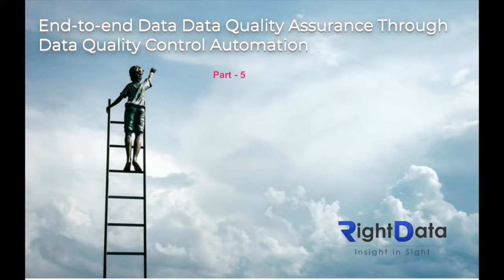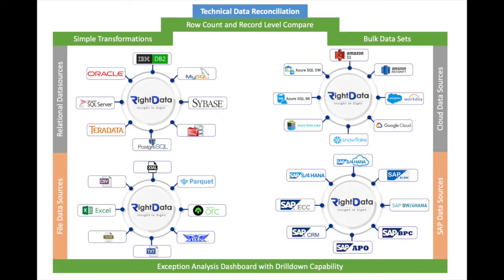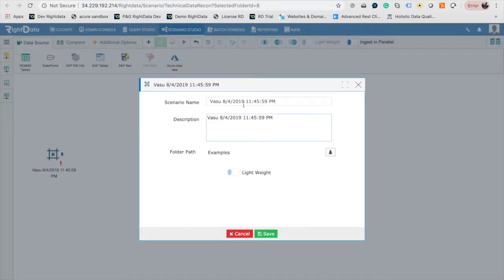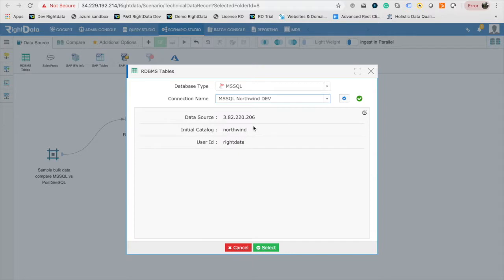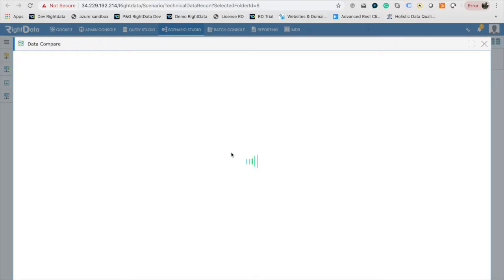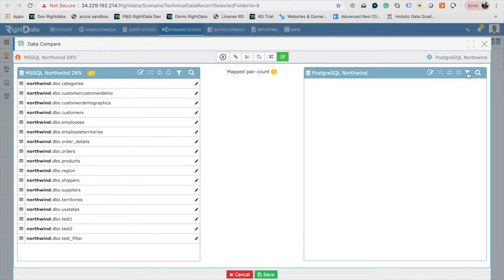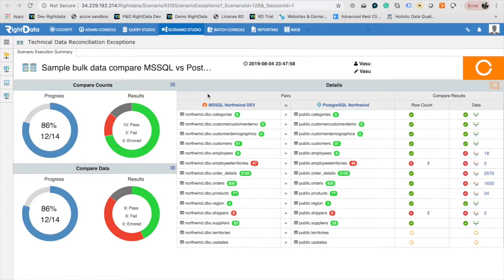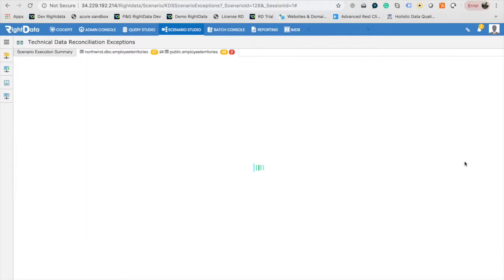Getting Started with RightData Part 5: Technical Data Reconciliation (TDR)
Getting Started with RightData Part 5